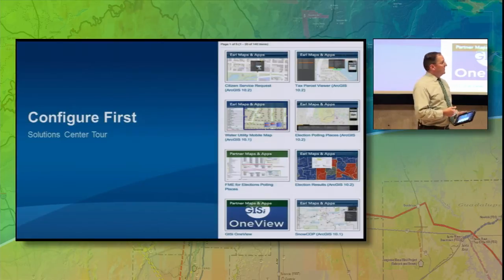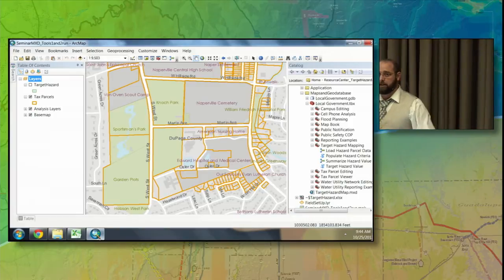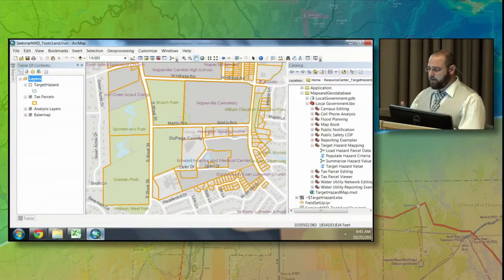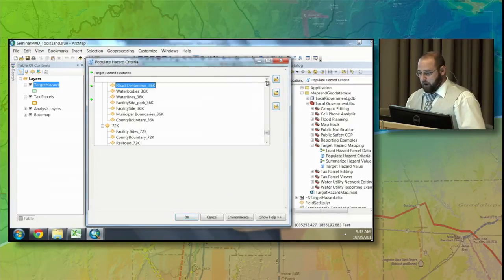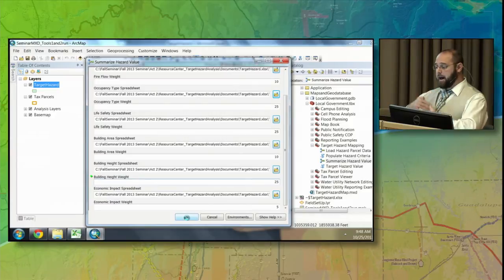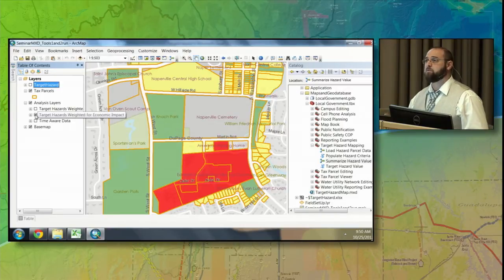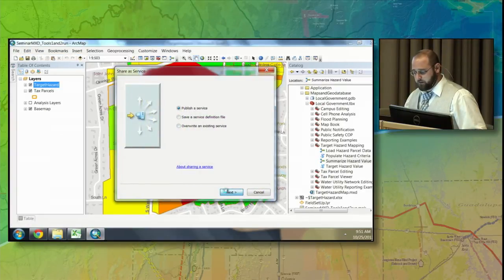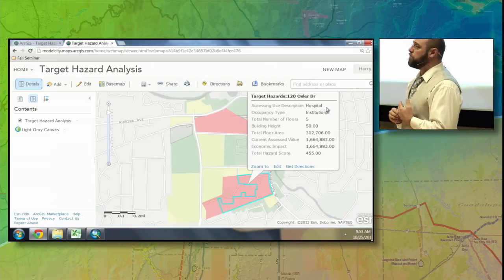9 - Sharpen Your Skills - Target Hazard Analysis Template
Find out how to configure the Target Hazard Analysis template.